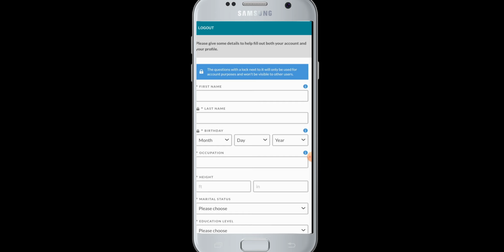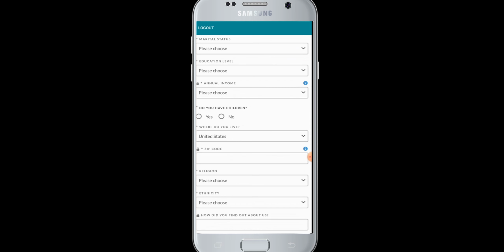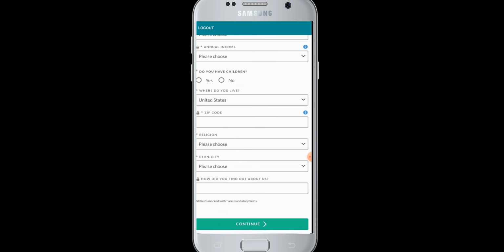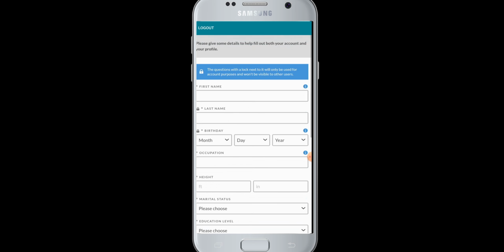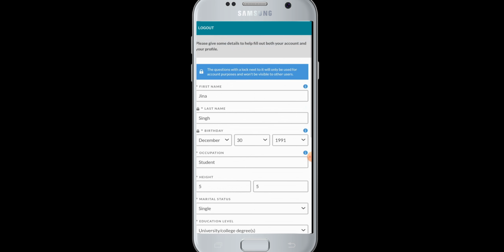eHarmony Dating App: How to Use eHarmony Dating App for Beginners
Already have an eHarmony.com account but do not know how to use all the features available on eHarmony dating app?

In this video we will show you how to use eHarmony.com app to find a perfect match on the eHarmony.com app.

Learn all the basic tutorial on how to use eharmony dating app for more dating attraction.